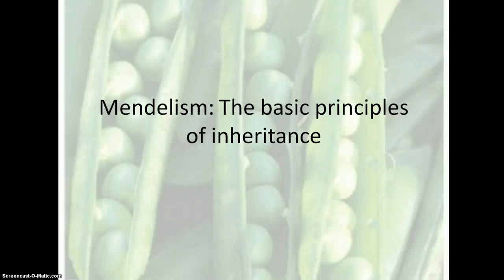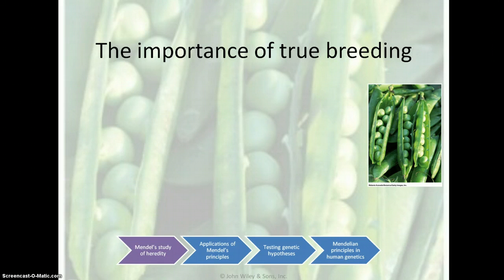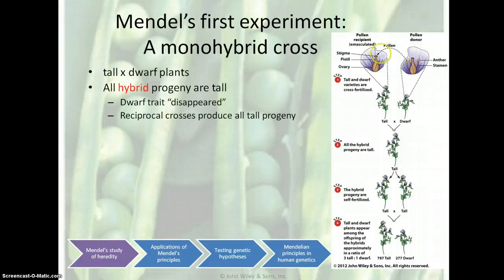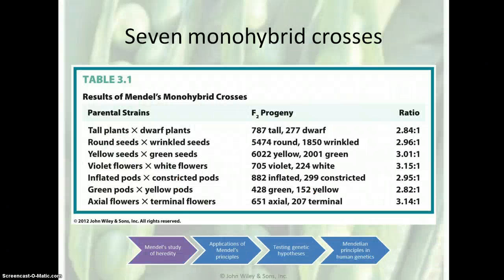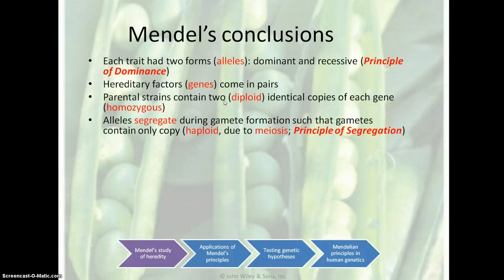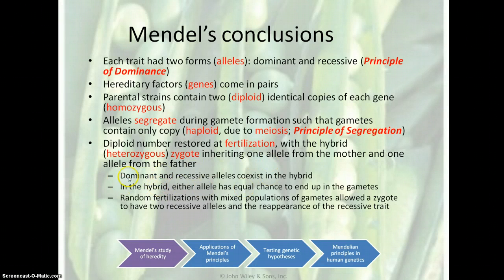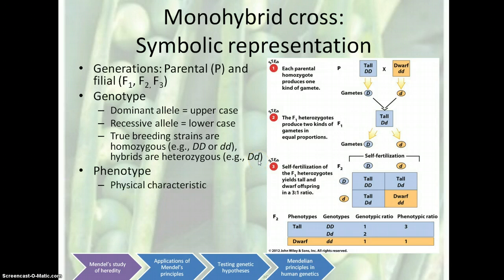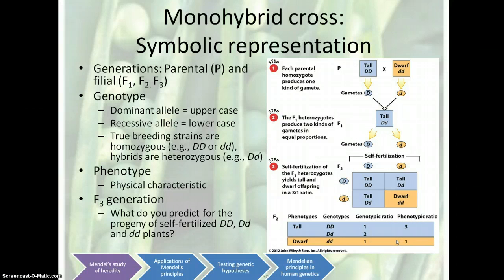Chapter 3 part 1